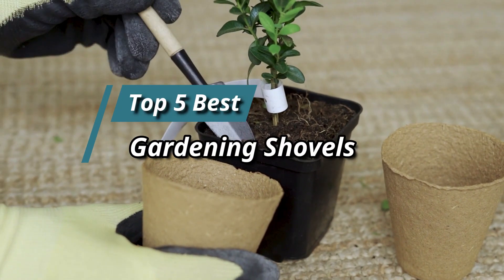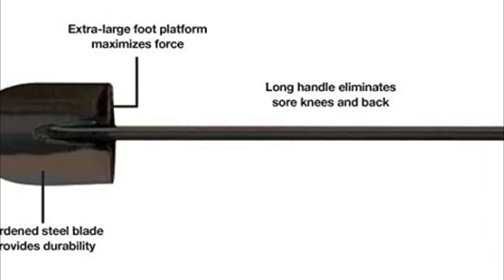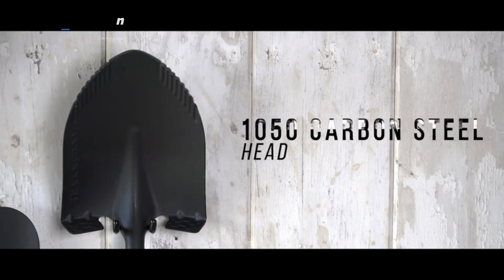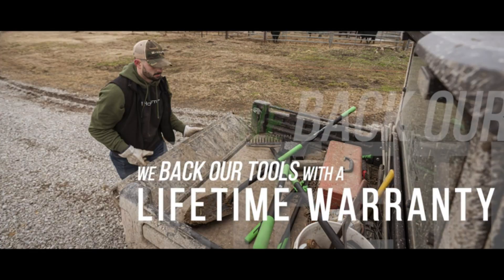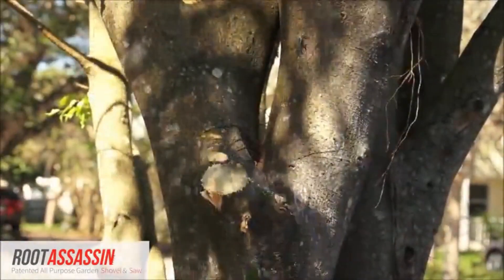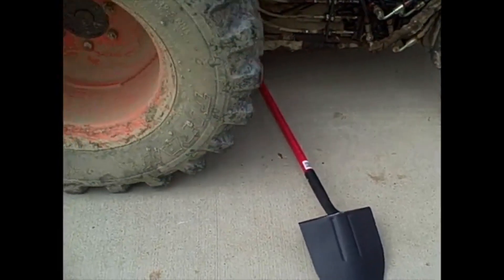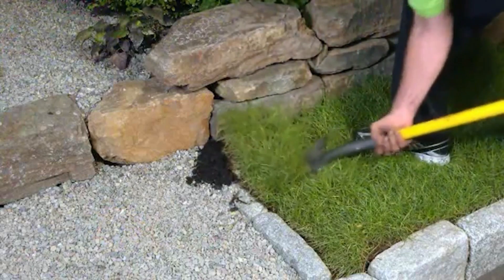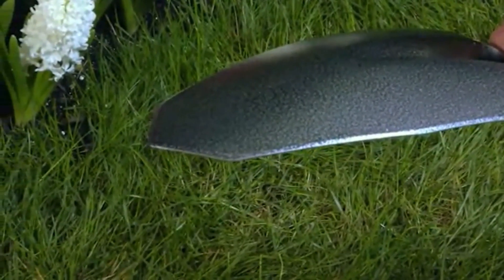Top 5 Best Gardening Shovels of 2023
Links to the  Top 5 Best Gardening Shovels of 2023, we reviewed in this video:

►Global Links◄
➜ 5. Fiskars Long Handle
➜ 4. Hooyman Heavy Duty
➜ 3. Acme tools root
➜ 2. Bully Tools 14-Gauge
➜ 1. Spear Head Spade

In this video, the presenter has compiled a list of the top 5 best gardening shovels based on features, quality, prices, and customer feedback. They have provided options for every type of customer and included updated links for the best prices in the description box. The Fiskars Long Handle is at fifth position and known for being a sturdy and durable tool designed for heavy-duty gardening tasks. Hooyman Heavy Duty is at fourth position and stands out for its balance between weight and durability and features two tacky grip zones on the mid-shaft for comfort. The Acme Tools Root is at third position and is a specialized sawing tool designed to cut through thick roots that hinder trenching or post hole digging. Bully Tools 14-Gauge is at second position and known for its robustness and ability to withstand tough gardening jobs. The Spear Head Spade is at the top position and combines the precision of a garden trowel with the leveraging power of a shovel. It is excellent for breaking up dense root systems and moving perennials without harming them.